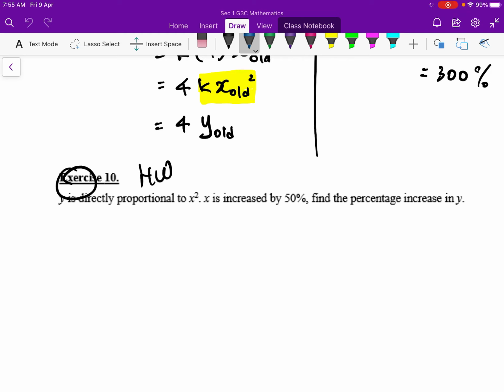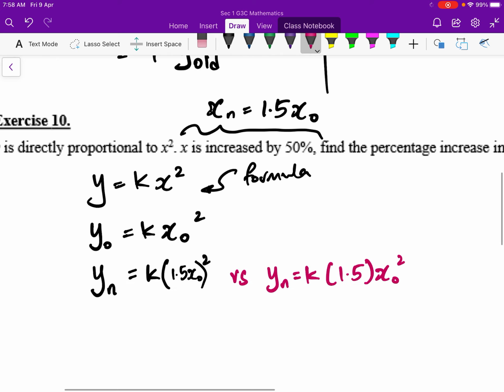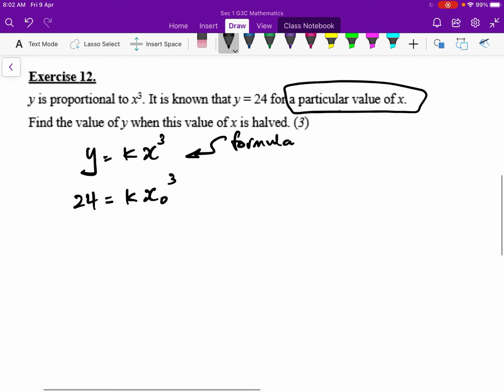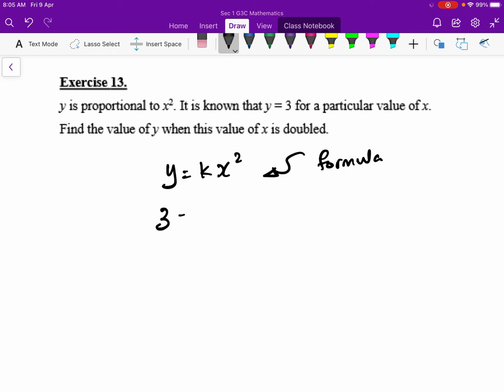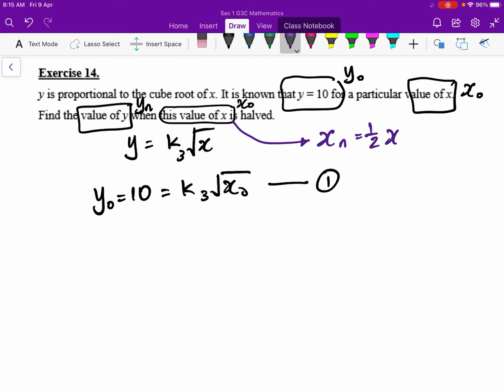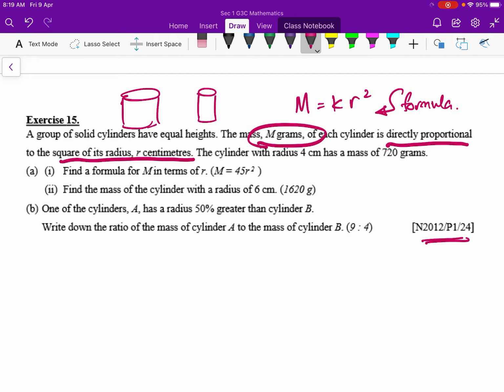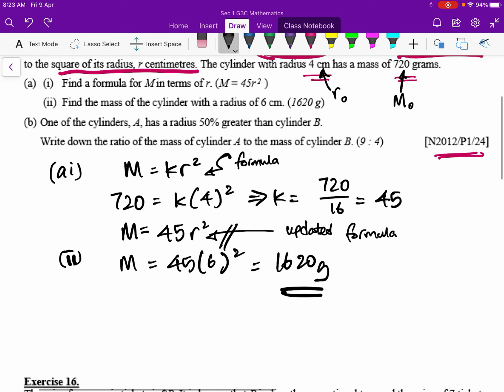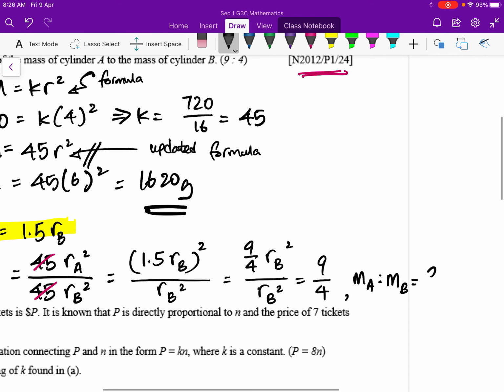Ch 6 Part 1 (09 Apr 21)